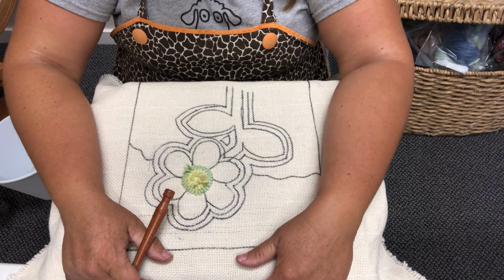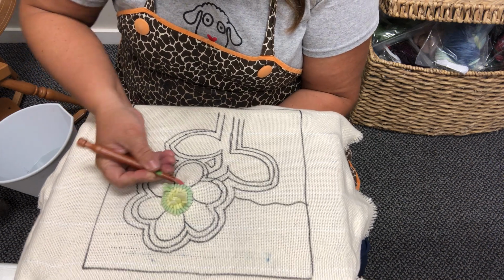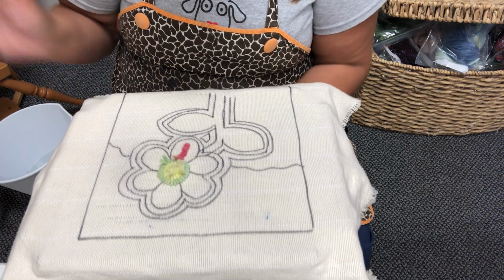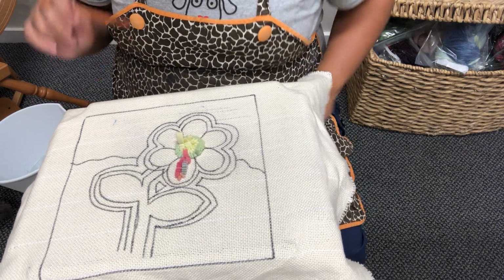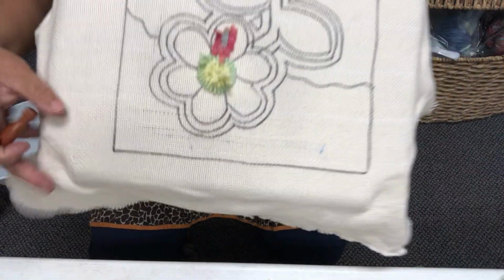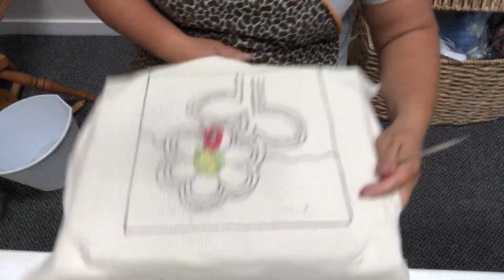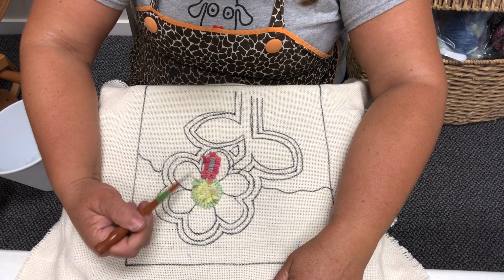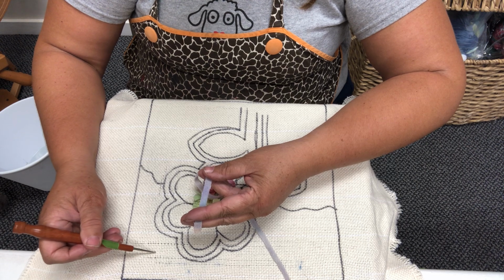Getting around the petal on The Little Flower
This video was made specifically to support my design The Little Flower which was one of my first free form rug hooking projects great for entry level rug hooking. This project uses circles, shaping, and enough straight lines to get your hooking gauge. Part 2 of a three part video. for kit